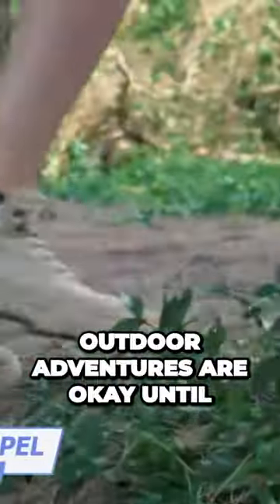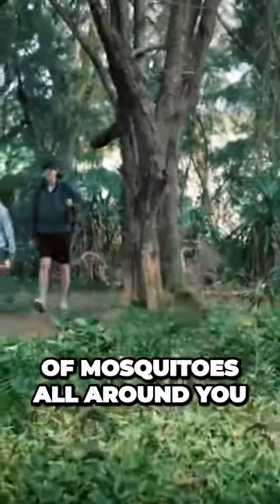Unleash your Inner Explorer Dive into a World of Underwater Wonders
The video successfully utilizes an attention-grabbing hook and provides clear and concise information about the diving system. It is well-structured with a clear introduction, body, and conclusion. However, it could improve by creating a stronger personal connection and discussing a more popular trend topic to appeal to a wider audience.